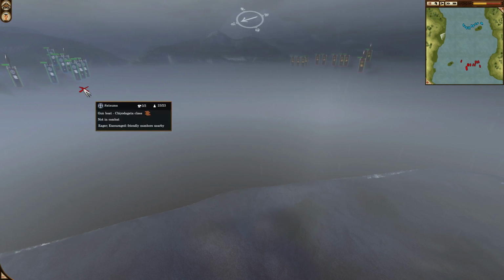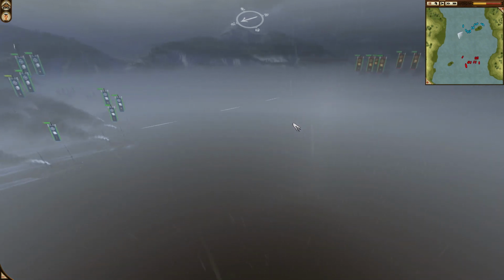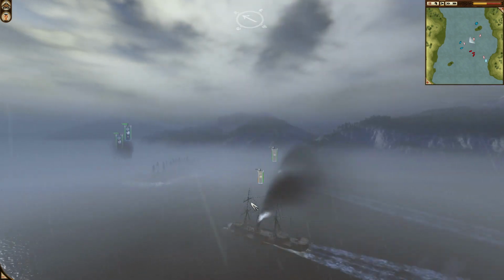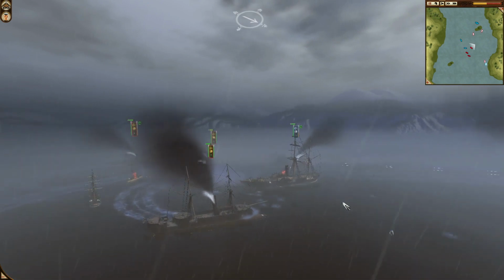Shogun 2: Total War - Navy Battle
In this battle report for Shogun 2: Total War, ships go at each other through a thick fog.